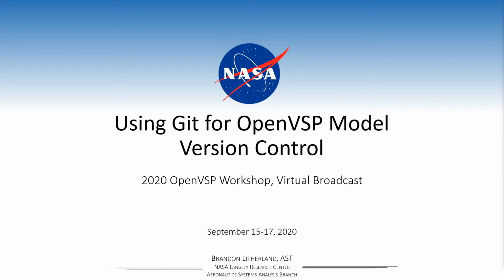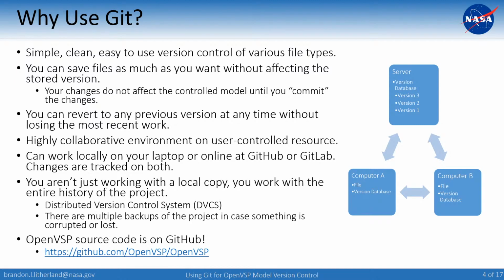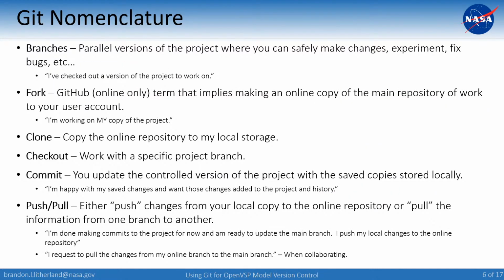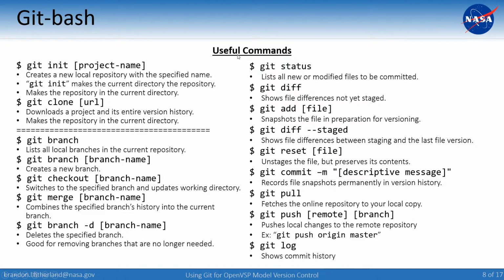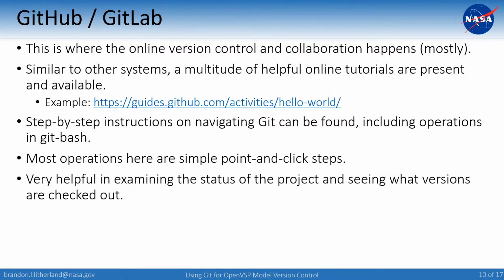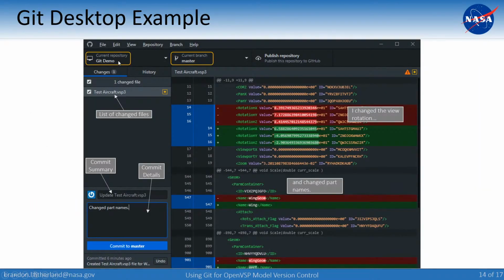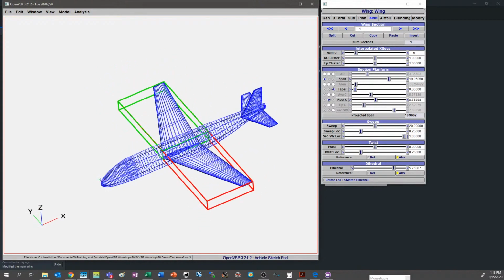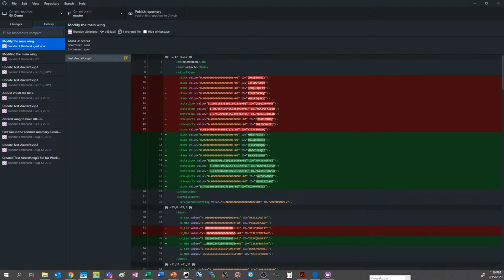2020 VSP WS: Git version control of VSP models